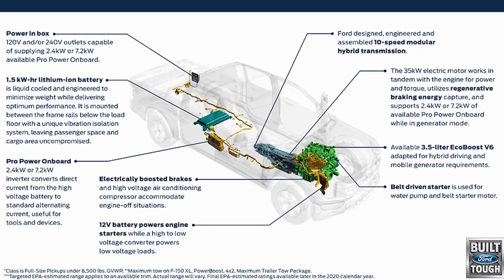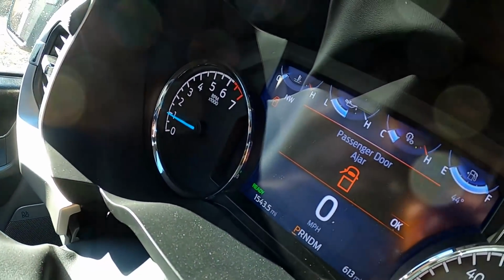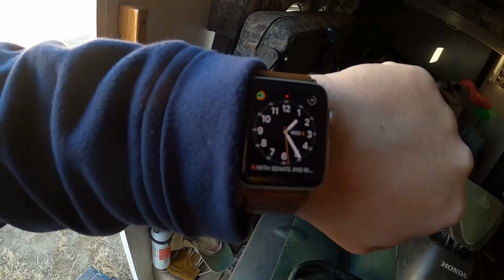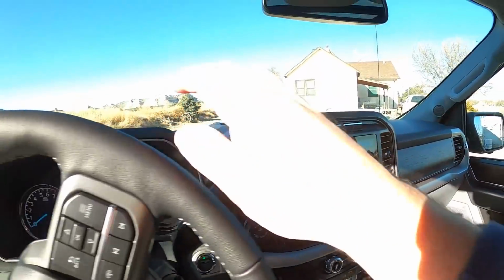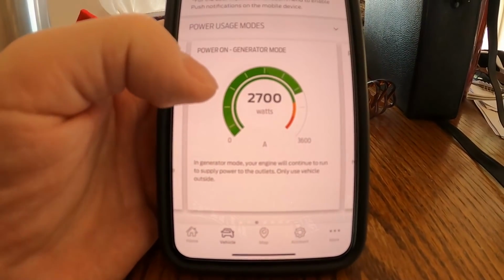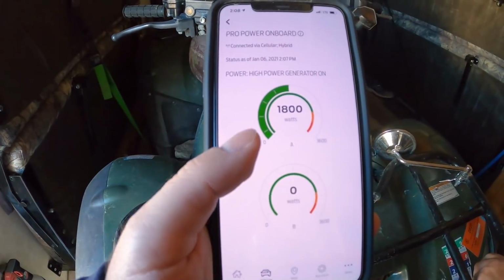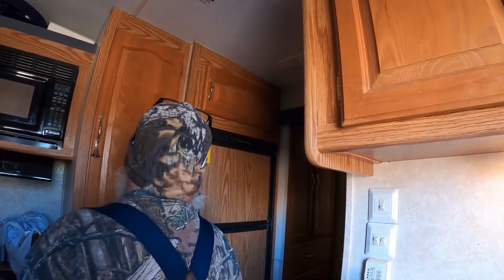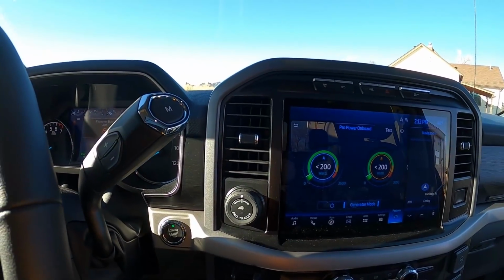Can the truck power an RV? 2021 Ford F-150 Generator Initial Test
In this video, I try to test the 2021 Ford F-150 generator in an initial test on powering an RV. The video has a lot of positives and explains how the generator works even though I failed to really put it to the test. Watch now on why/how I failed to max out the Ford F-150 generator.